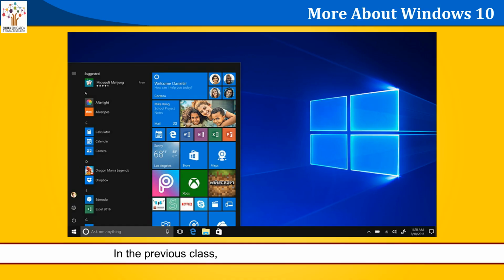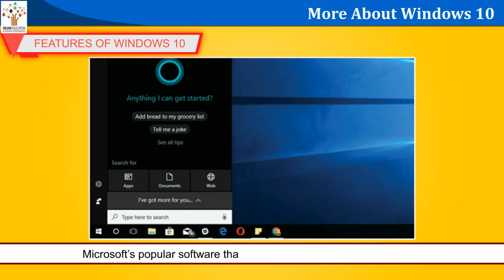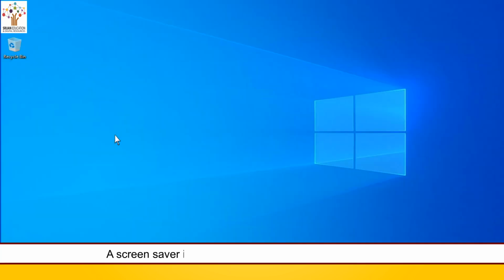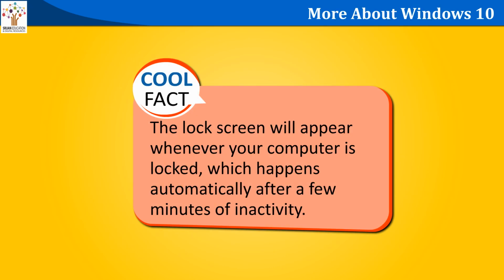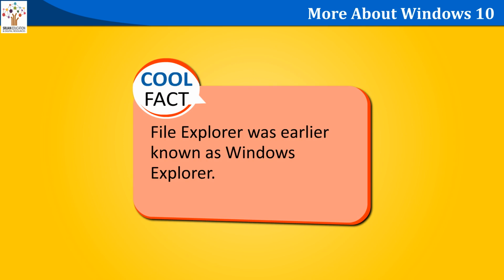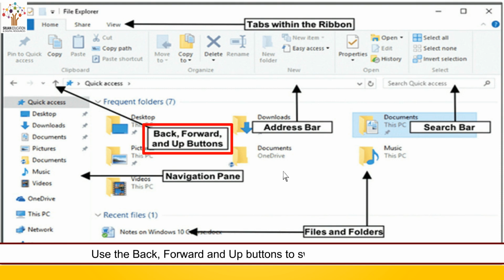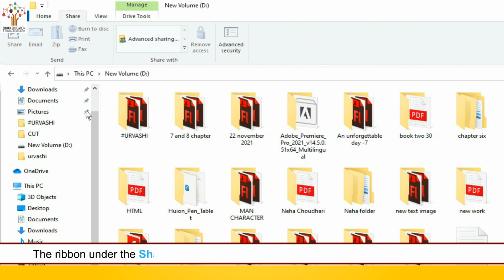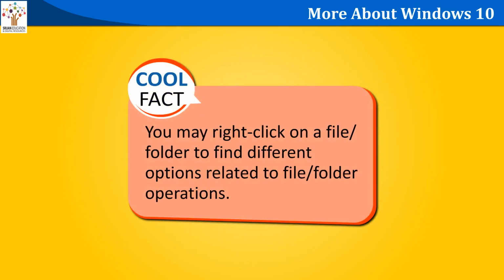More About Windows 10 - Learn Computers I Computer Education I Animations